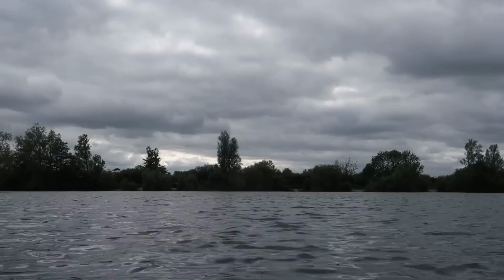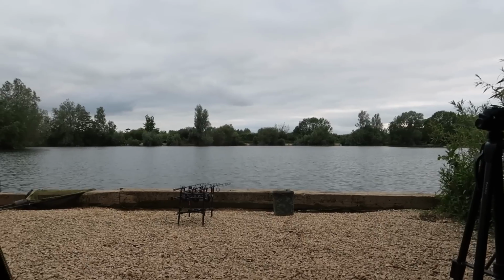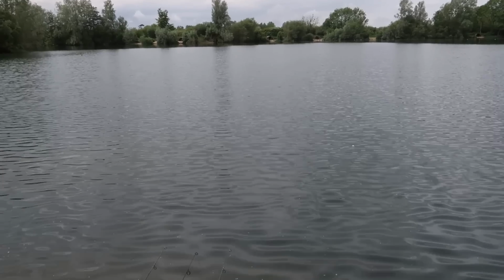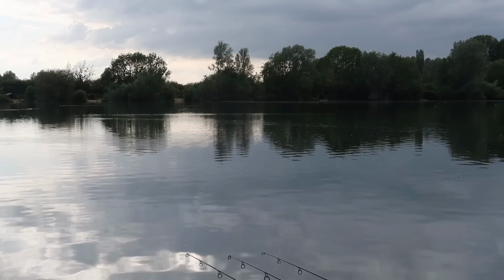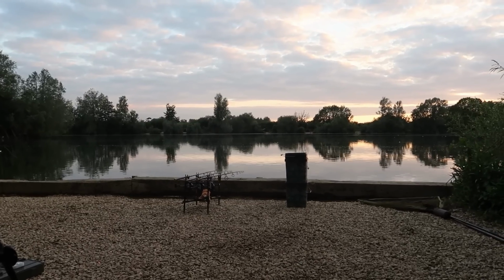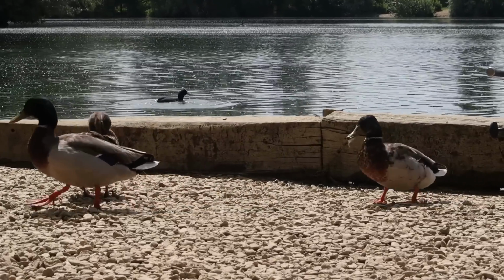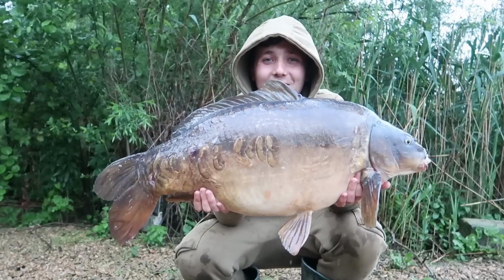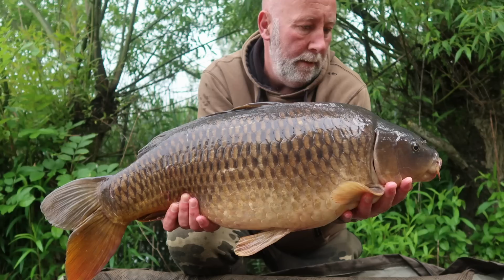Carp Fishing a MOODY Oxlease At Linear Fisheries - Pre Spawn Session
Tonight on the ParkerBaits Channel, you join Robert Bolger as he visits his favourite carp fishing venue, Linear Fisheries.
During this tricky session, Rob & his dad manage to catch between them.